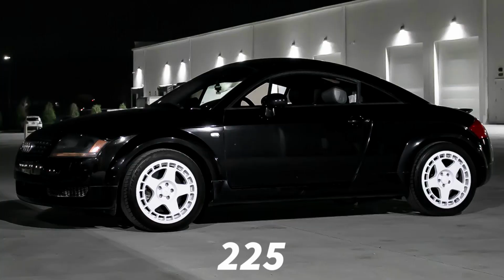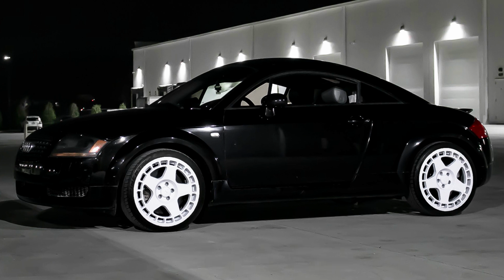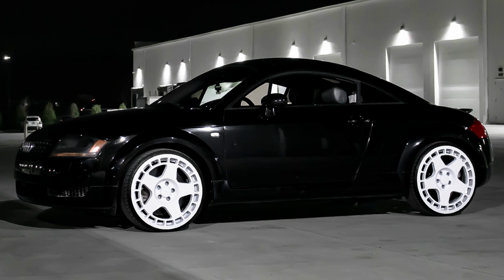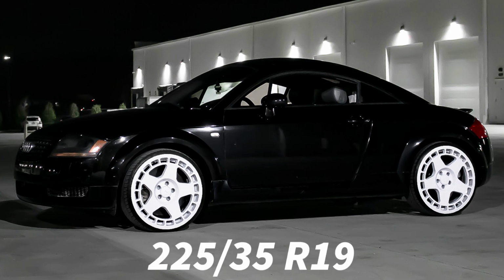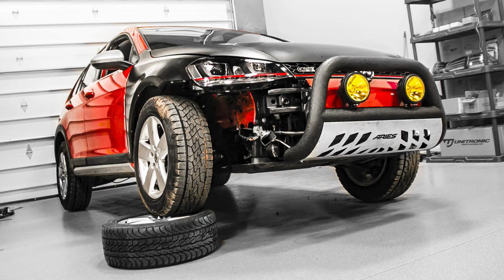What is the Biggest Tire You Can Run? | AskDap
Q - My stock tires are 225/40/18 on the Golf Sportwagen 15. My friend's AlItrack has 225/45/18 but it sits higher the a Golf. I wish my car tire's side wall was a bit taller like 45 instead of 40 and I want to keep using 18s because it looks very good". Will my Golf be fine and fit a taller side wall tire? I don't care if my speedometer will be off a bit. The reason is that here in SF Bay area we have many potholes and I already destroyed one tire. Thank you!'

This video was shot on location:
Deutsche Auto Parts Inc.
10308 Bailey Rd
Suite 417